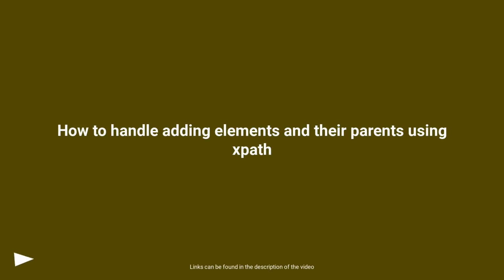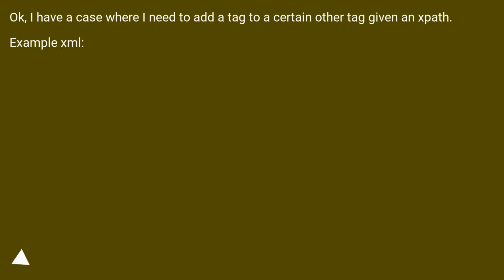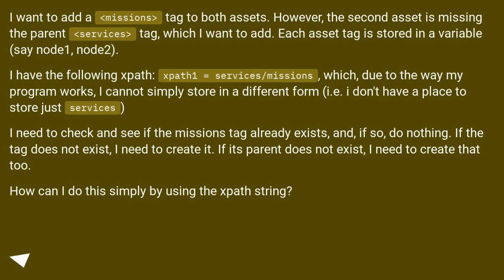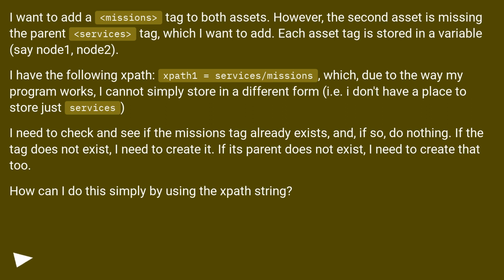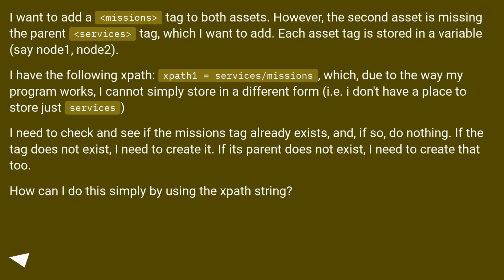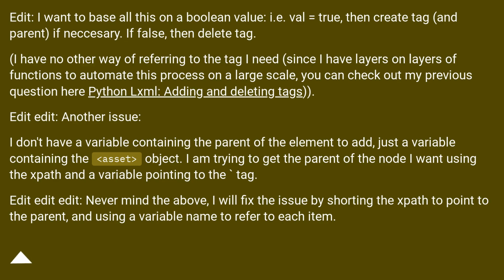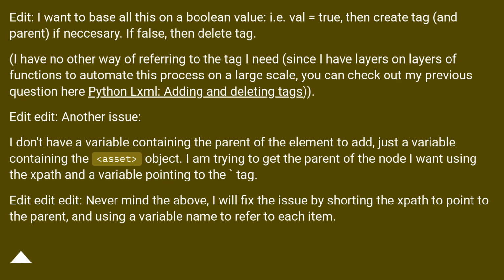How to handle adding elements and their parents using xpath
Chapters
00:00 Question
02:26 Accepted answer (Score 2)
03:10 Thank you